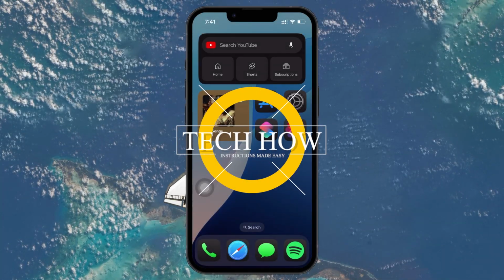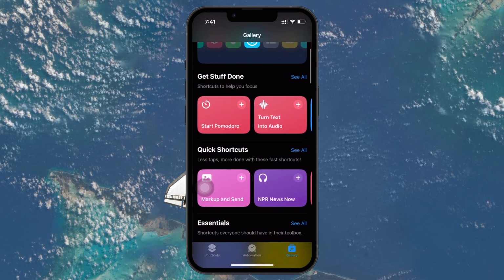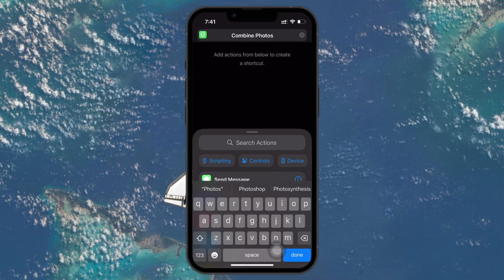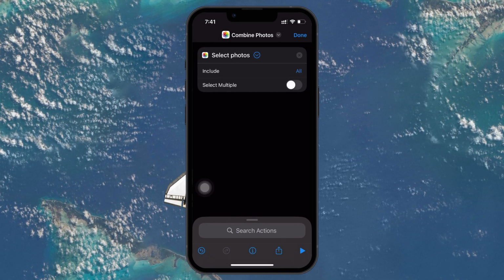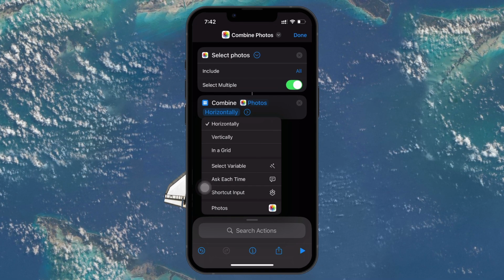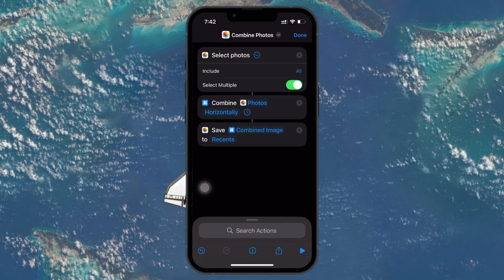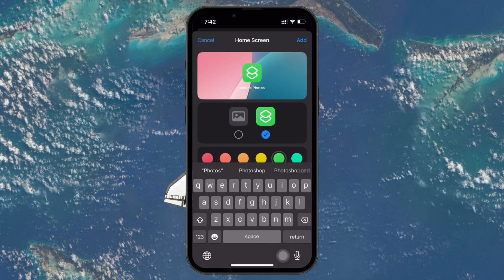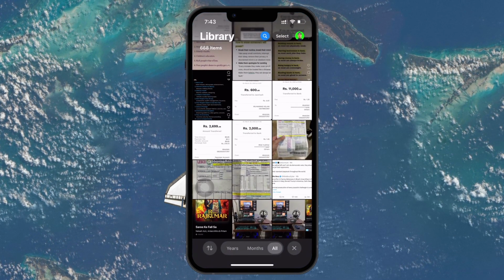How To Combine Photos Together on iPhone - Tutorial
A short tutorial on how to combine photos together on your iPhone. Learn how to create side-by-side images or photo collages using simple apps or built-in tools.